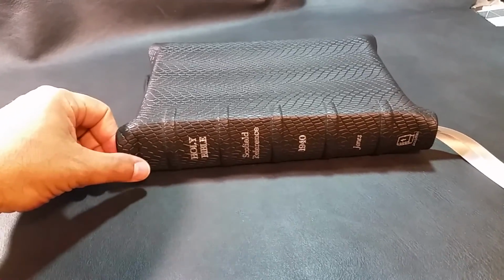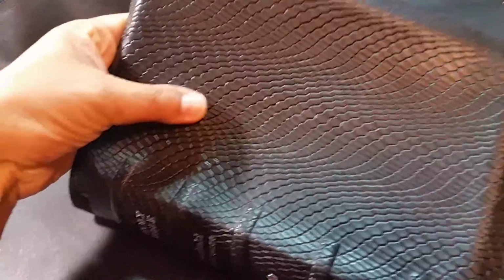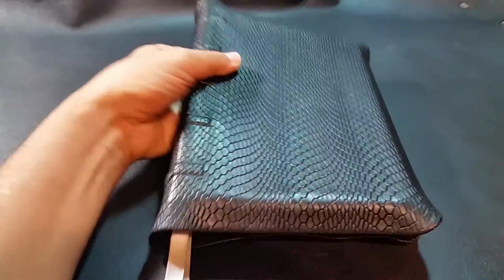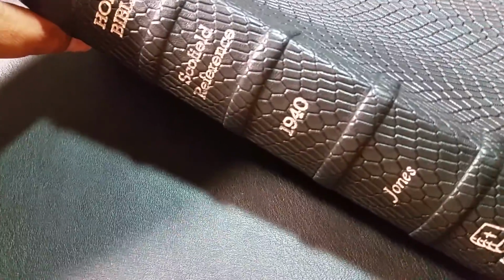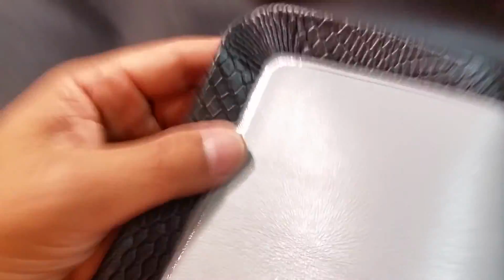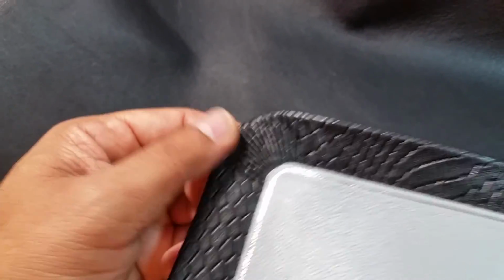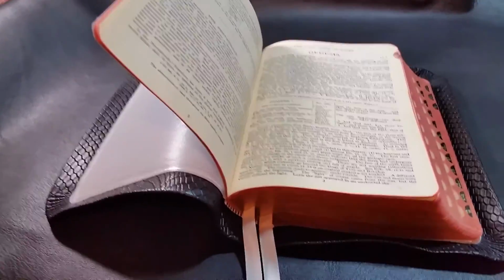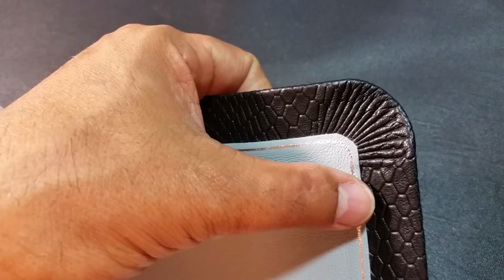1940 Scofield Reference Study Bible Rebinding.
Bensbibles - I rebound this bible in a black embossed lambskin with light gray liner. silver gilding and silver lettering with matching ribbons and full yapp.